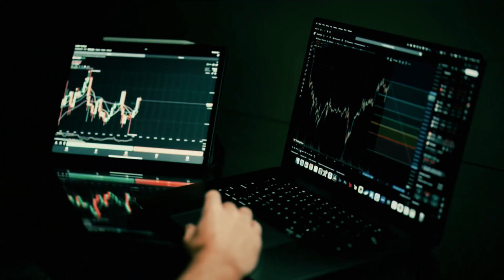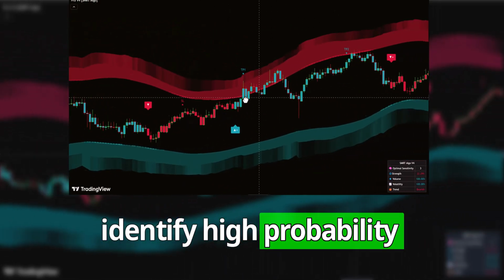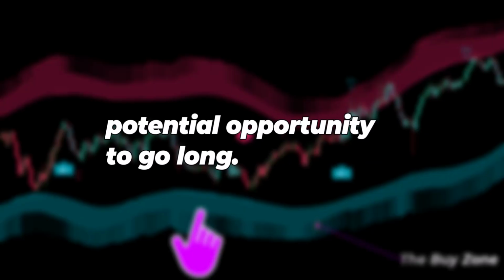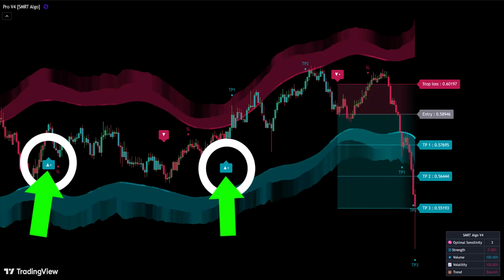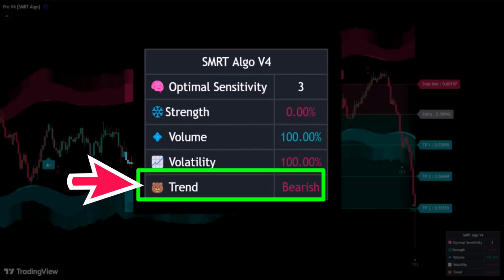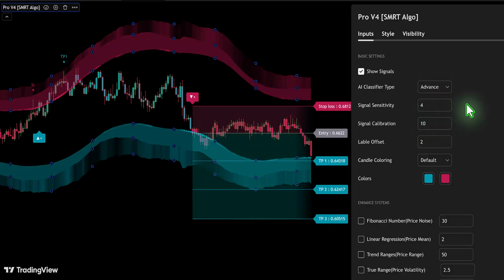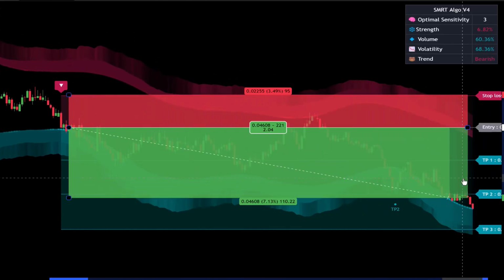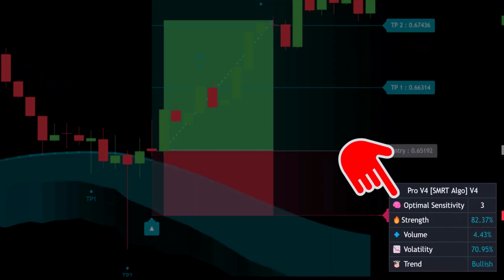Trade Like a Pro With The Most Complete Trading Indicator – Entry, TP, SL Fully Automated!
In this video, we break down the SMRT Algo V4 Pro—a powerful TradingView tool that gives you everything: entry points, take-profit levels, stop-loss, real-time buy/sell signals, and even market condition analysis all in one place.

📊 Whether you’re scalping, day trading, or swinging big moves, this indicator adapts to the market and gives you a structured trade plan—no guessing, no stress.

Whether you're a beginner or an experienced trader, this video will give you a clear, no-nonsense framework to trade with the trend, avoid noise, and level up your analysis.